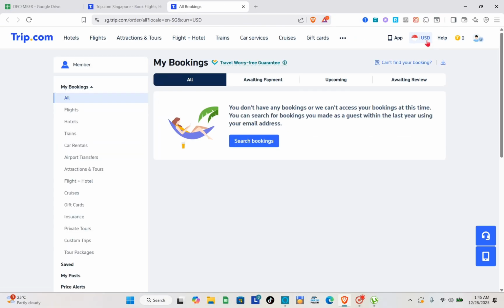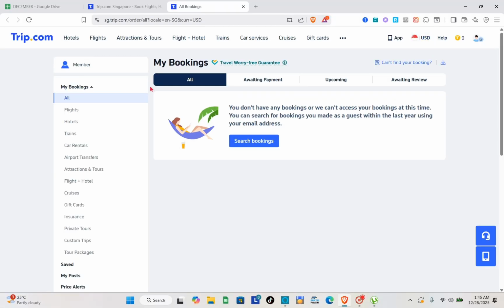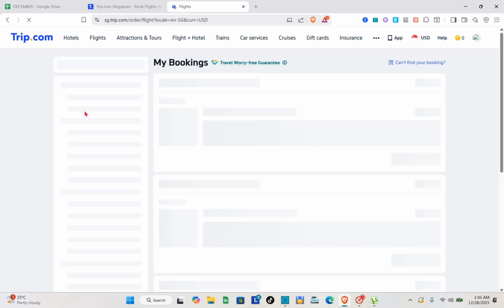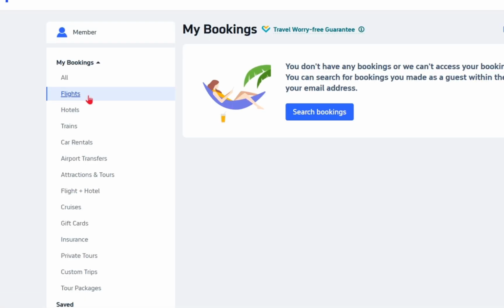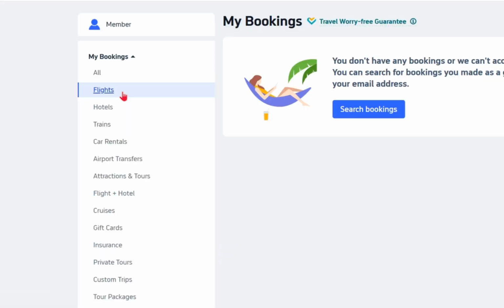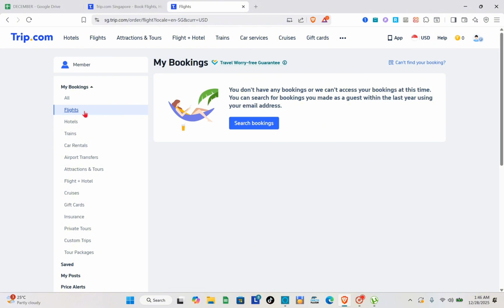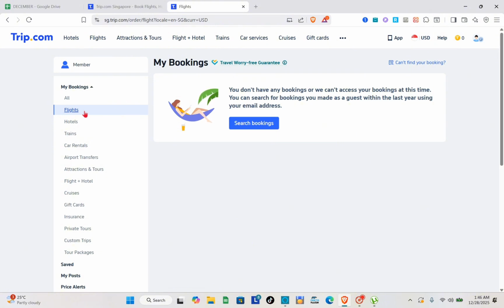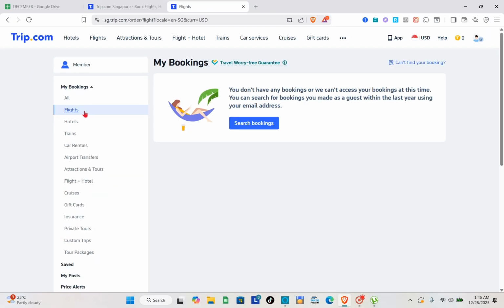How To Change Flight Date on Trip.com (Best Method)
Considering a change in your travel plans? Learn how to effortlessly modify your flight date on Trip.com with our comprehensive guide! We'll walk you through the entire process, from finding your booking to submitting your change request, ensuring a smooth experience. Discover the best methods and helpful tips to navigate Trip.com's platform like a pro. Whether you're facing an unexpected schedule conflict or simply want to adjust your itinerary, this video will provide you with all the information you need to successfully change your flight date with minimal hassle. Don't let last-minute changes stress you out – empower yourself with this easy-to-follow tutorial!